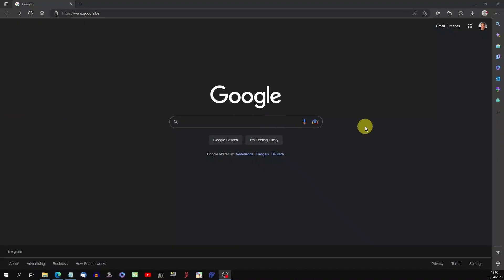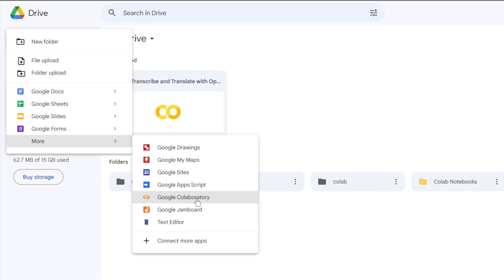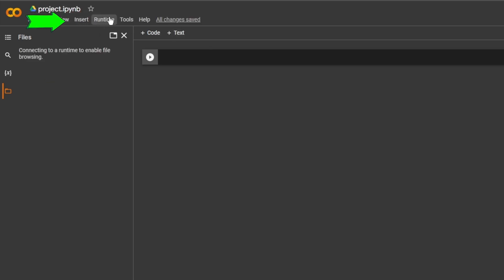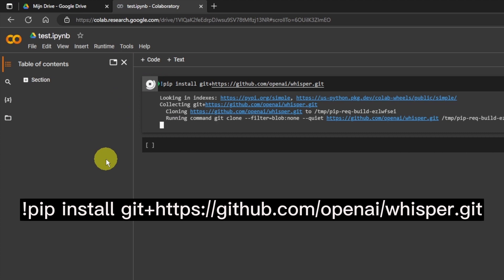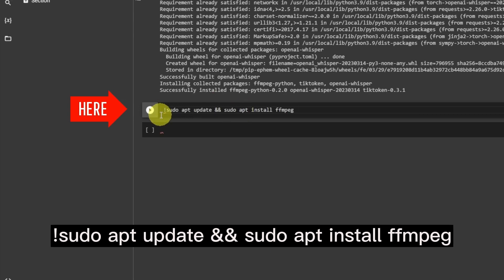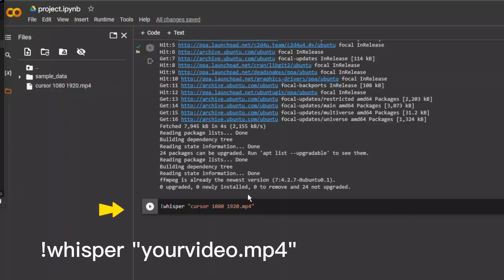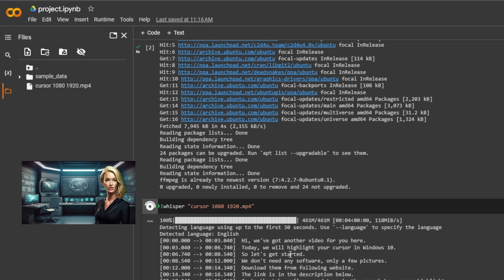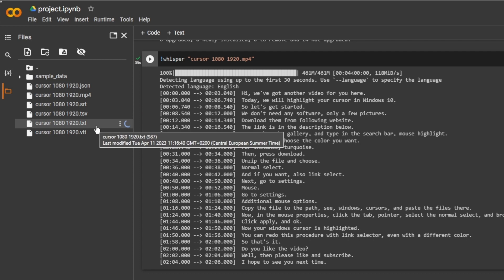Video to text with AI and google colab. FREE and FAST.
Get your text files from your videos with google colaboratory. It is very useful to create subtitles for your videos. In part 2 we will translate the video in 1 go. The video we used for the test
English and Dutch Subtitles available.